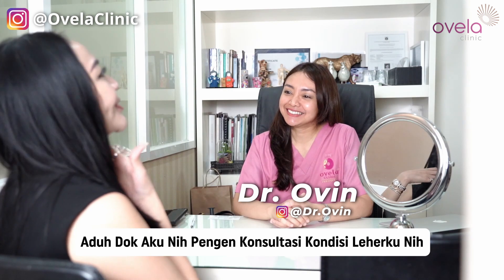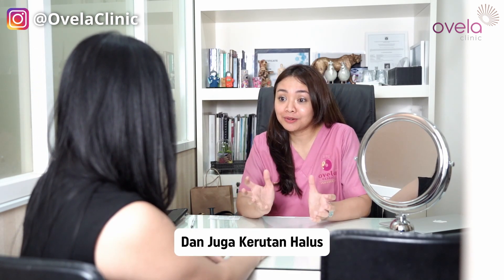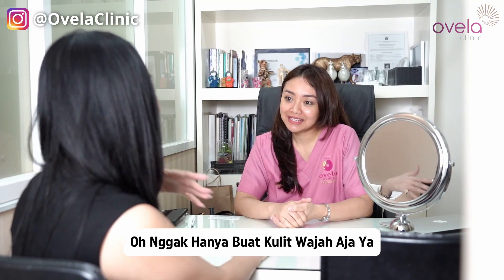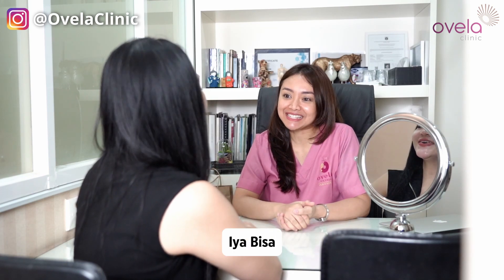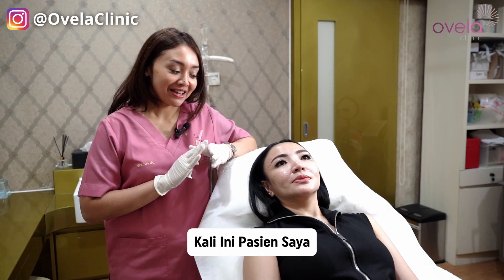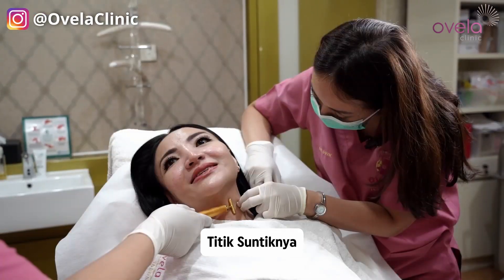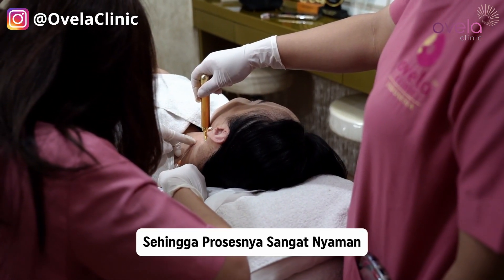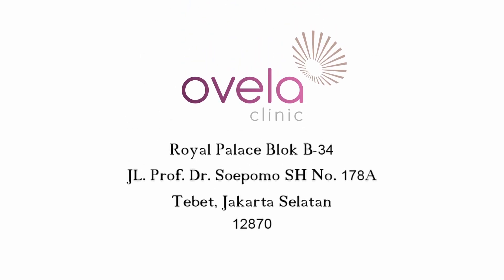Profhilo Leher Before and After + Suntik Skin Booster Leher [In 1 sitting] - Update 2024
Yang penasaran dengan suntik Skin Booster yang masih Viral yaitu Skin Booster Profhilo, nonton video ini dulu. Sekarang bisa suntik Profhilo area leher juga loh dan bisa dilakukan bersamaan dengan suntik skin booster leher jg supaya hasil semakin optimal. Kandungan Hyaluronic Acid yang terserap oleh kulitpun semakin besar.

Profhilo ini adalah jenis suntik skin booster yang paling latest masuk Indonesia. Dengan kandungan pure Hyaluronic Acid nya, mampu memberikan hidrasi kulit wajah yang maksimal dan di claim lebih tahan lama dibandingkan dengan skin booster jenis lainnya.

Selain membuat kulit jadi lembab dan kenyal, Skin booster Profhilo ini juga akan me stimulasi kolagen sehingga juga bermanfaat untuk anti aging dan membuat wajah tetap awet muda. Profhilo Before After  juga bisa dilihat di video ini, dimana setelah perawatan Profhilo, downtime sangat minimal, hanya berupa kemerahan sedikit pada titik suntik.

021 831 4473 / 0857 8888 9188 (WA)